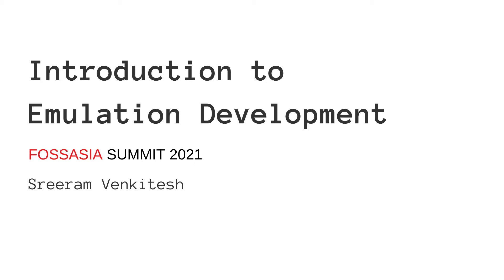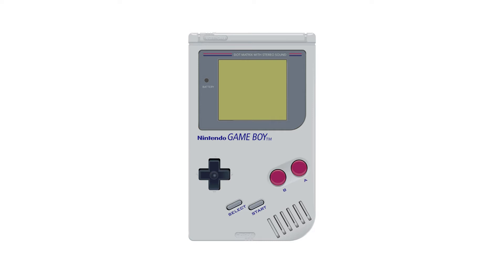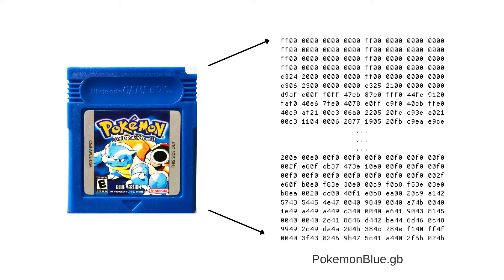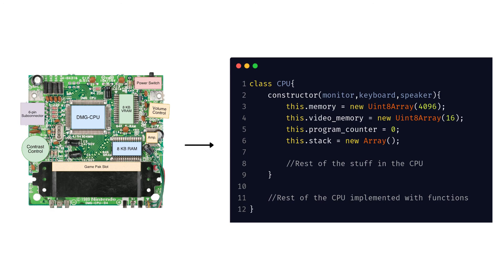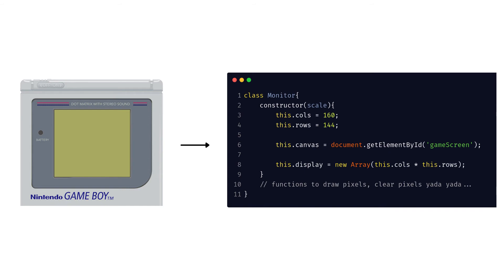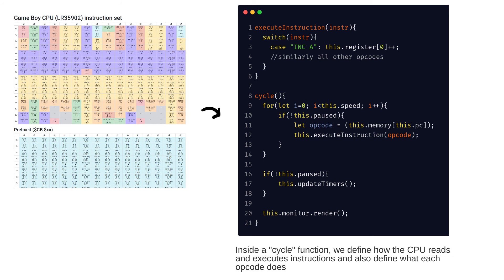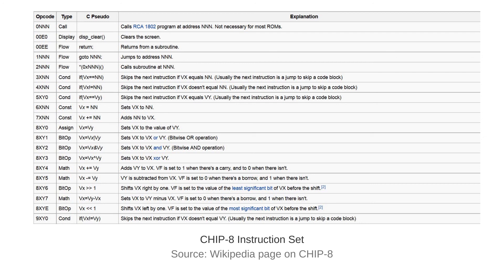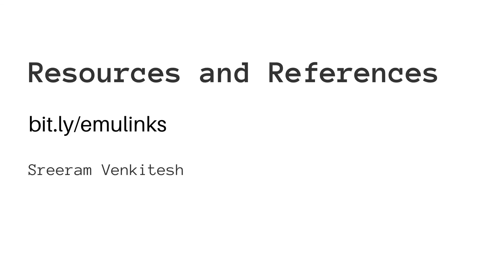Intro to Video Game Console Emulator Development - My talk at FOSSASIA Summit 2021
A brief intro to developing emulators for retro video game consoles